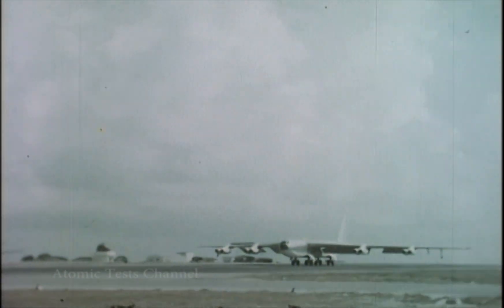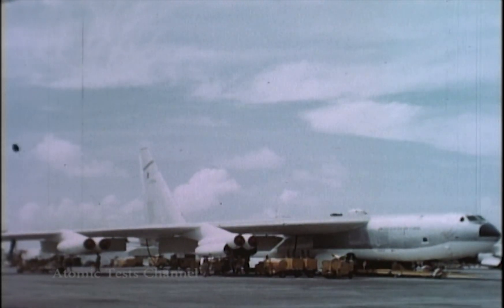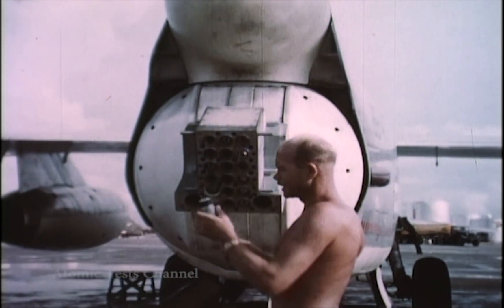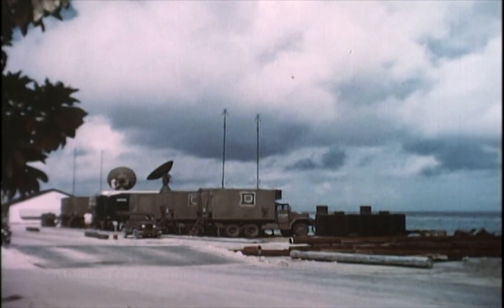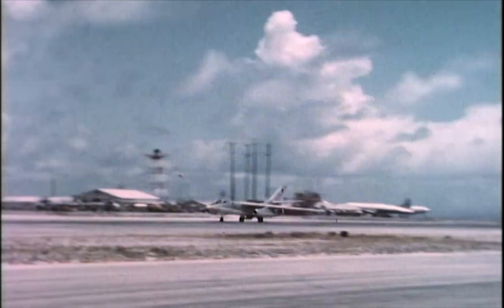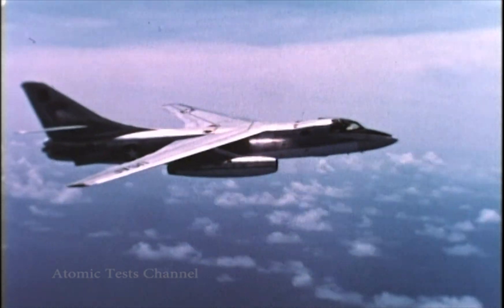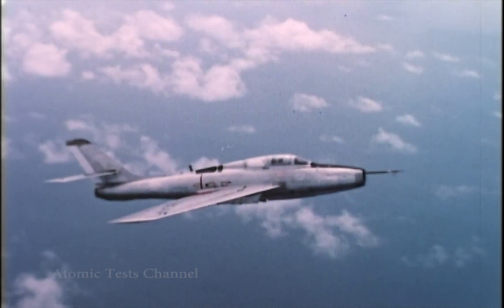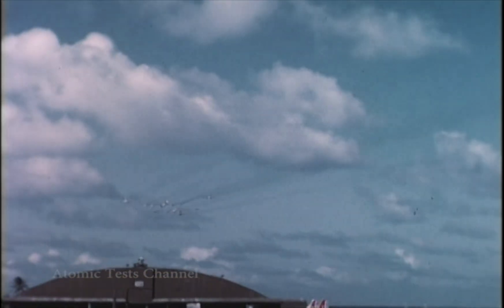Wright Aeronautical Development Center Aircraft in Operation RedWing 1956